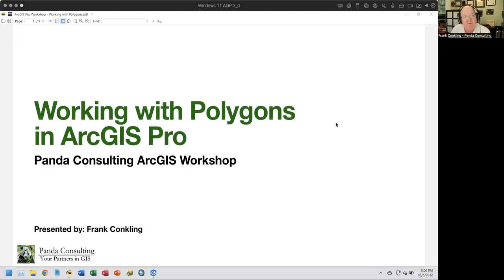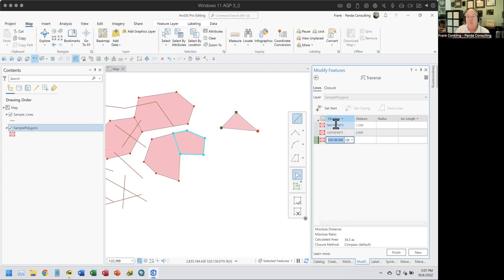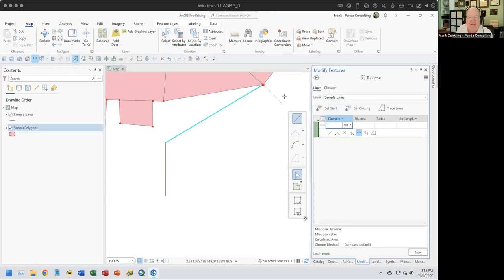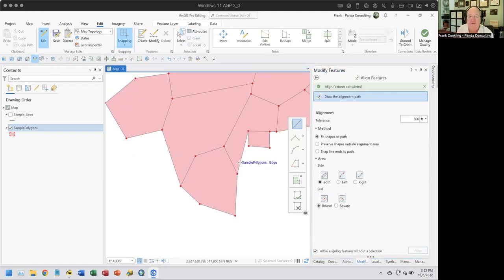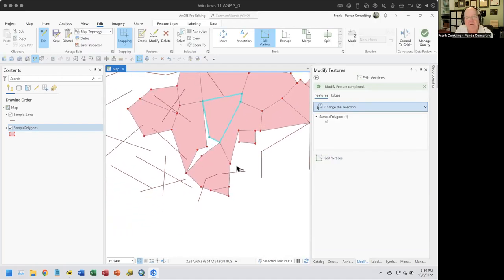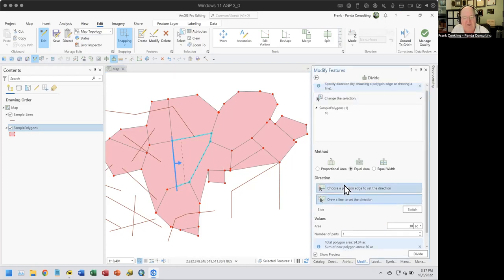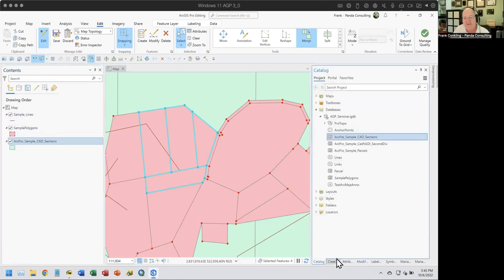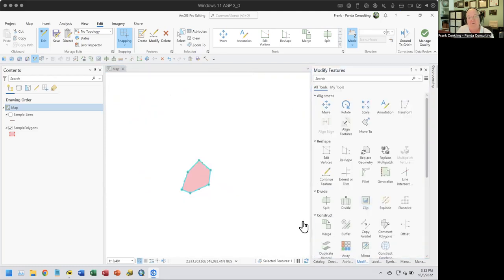Working with Polygons - October 2022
During this workshop we explored the various techniques and tools that are used when working with polygons in ArcGIS Pro. We reviewed how to display vertices, build polygons using the traverse tool,  dividing and splitting polygons, clipping polygons, changing the shape of polygons, together with identifying and fixing overlaps and gaps between polygons. Click on the links below to review a specific topic.

00:00 - Intro
02:45 - Symbolizing the Vertices
05:00 - Digitizing Polygons
06:30 - Creating Polygons with the Traverse Tool
10:00 - Using Auto-Complete
18:00 - Editing the Vertices
18:45 - Using Map Topology
22:00 - Aligning Features
23:15 - Splitting a Polygon
31:00 - Align Edge
36:00 - Dividing a Polygon
39:45 - Splitting with Trace Options
43:00 - Merging Polygons
49:30 - Replace Geometry
50:45 - Clipping a Polygon